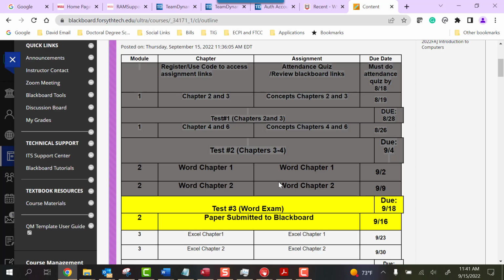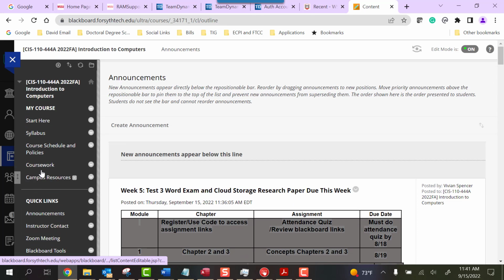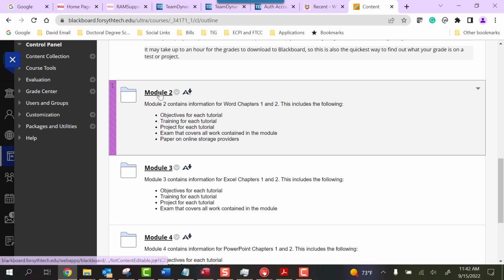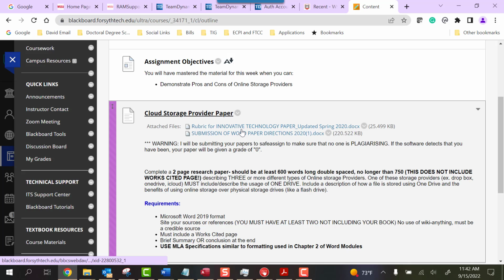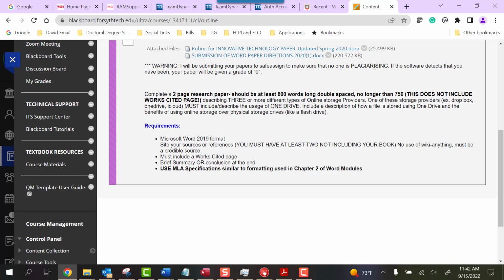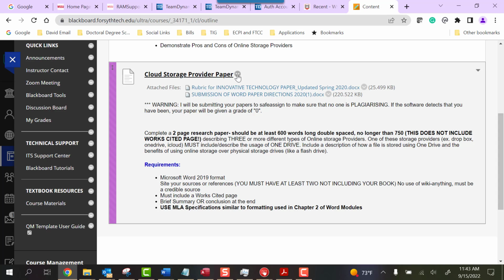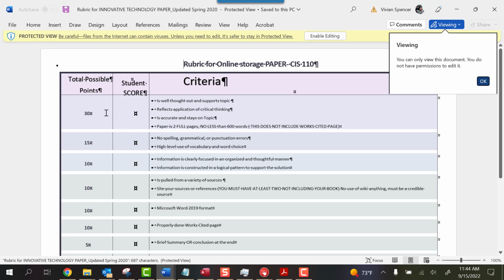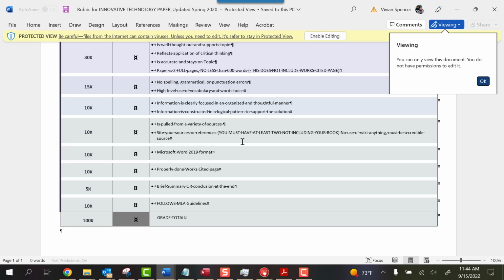CIS 110 (Thursday, September 15th)